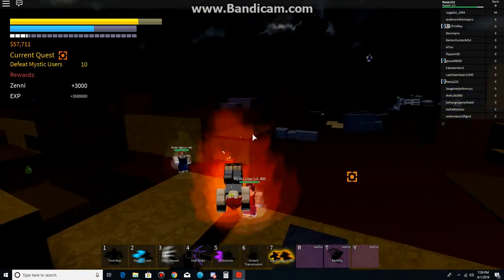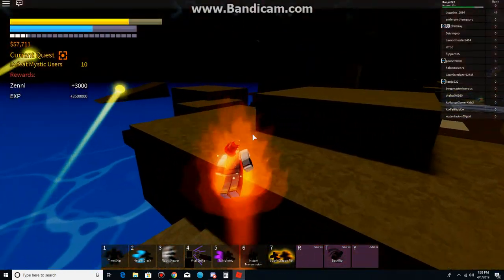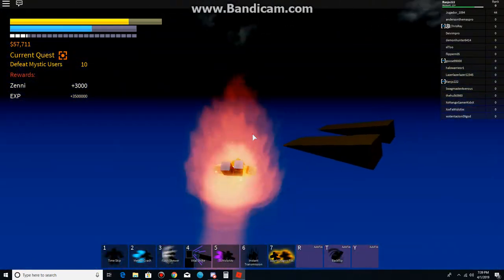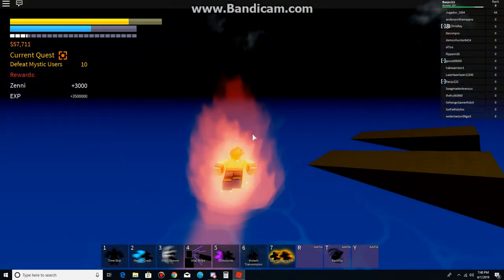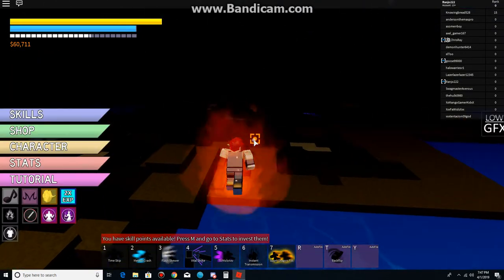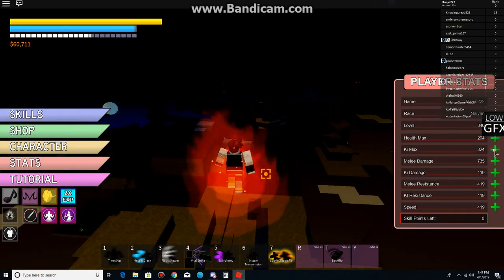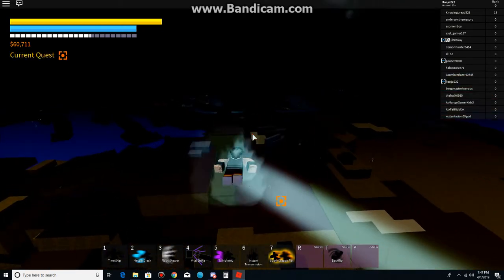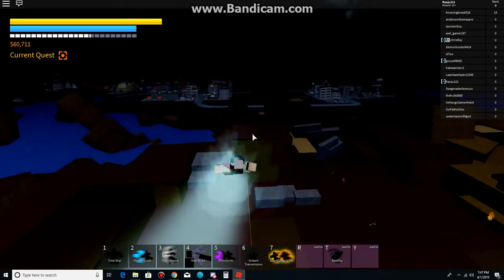Dragon Ball Z Final Stand Saiyan Race Prestige 3 (Part 72) Mystic users using super rush at me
Now this is what I hate.